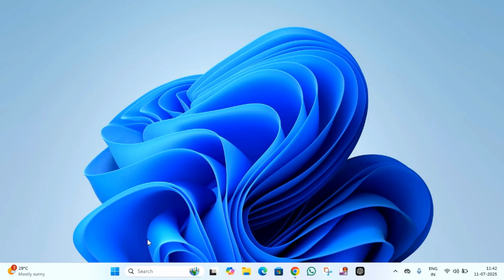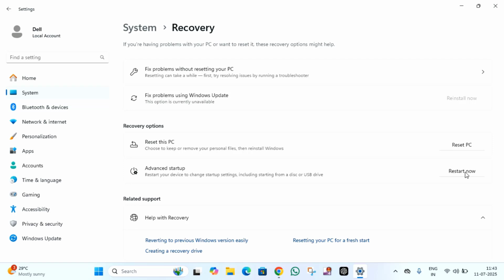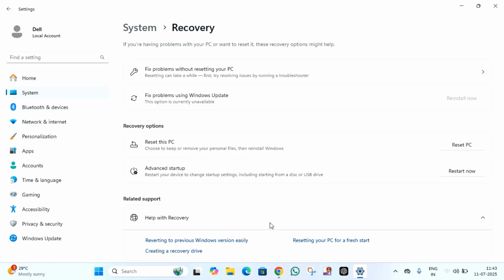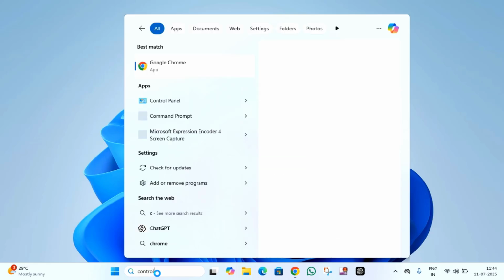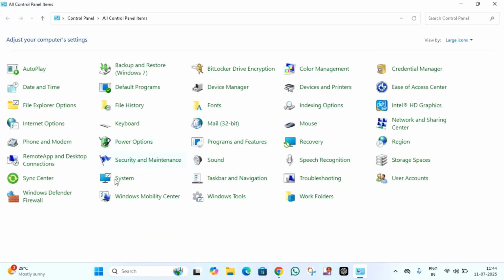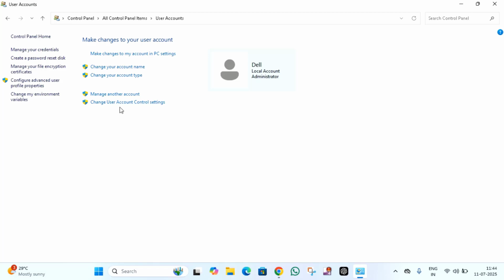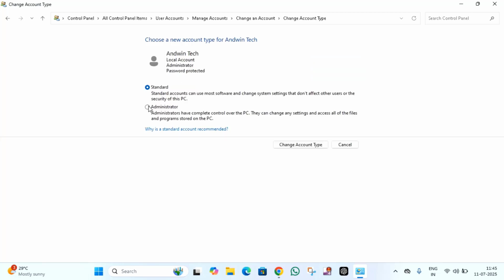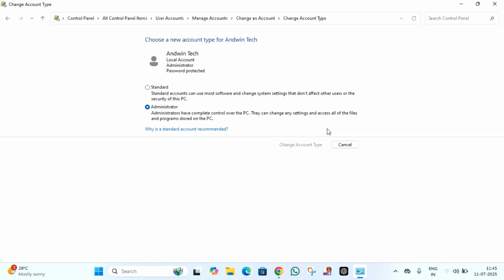How to Fix Lost Administrator Rights in Windows 11 | Restore Administrator Rights | Admin Access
In this video I will show you how to fix lost administrator access on your Windows 11 PC. In this video, we show you exactly how to restore your admin rights quickly and safely without resetting your system or losing data. Whether it happened after an update, a settings change, this step-by-step guide will help you regain full control of your computer in minutes.